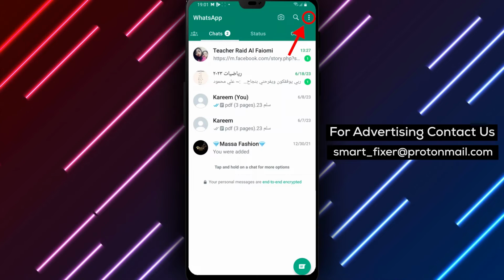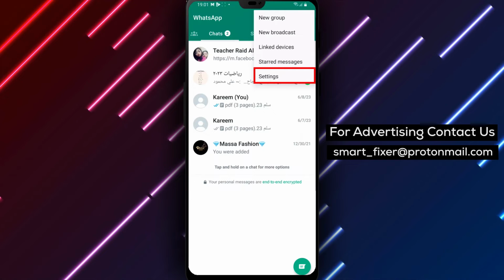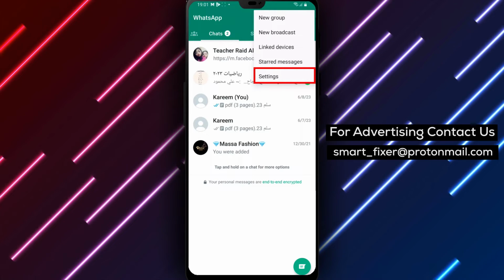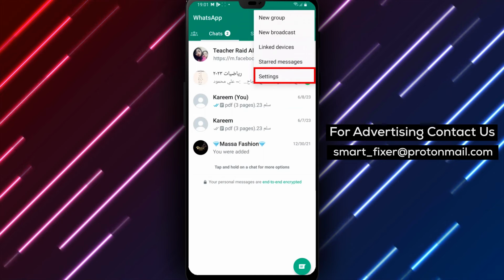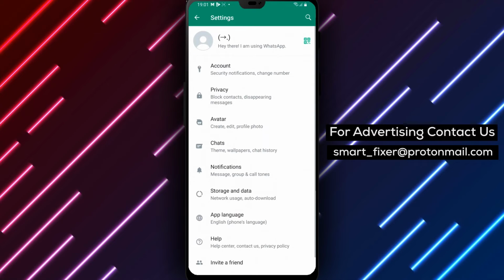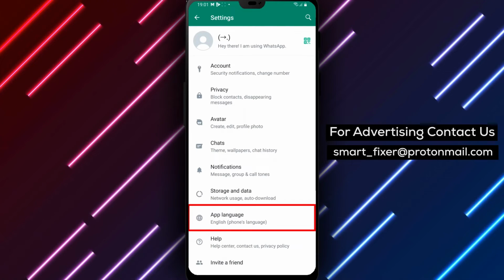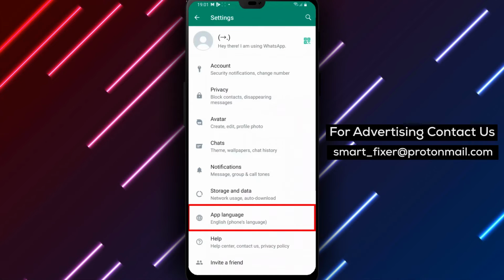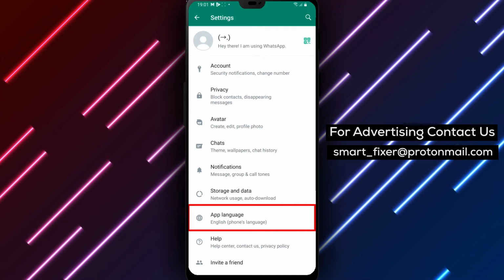How To Change WhatsApp Language On Android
Are you struggling to change the language on your WhatsApp for Android device? Look no further! In this tutorial, we'll show you how to change the language on WhatsApp in just a few simple steps.
1. Open WhatsApp
2. Tap More options on the right upper corner
3. Tap Settings option
4. Tap Chats option
5. Tap App Language option
6. Select the language you want
Please note that if you don't see these options, they might not be supported in your country.
Don't let language barriers stand in the way of your communication on WhatsApp. With this tutorial, you'll be able to change your language settings in no time.